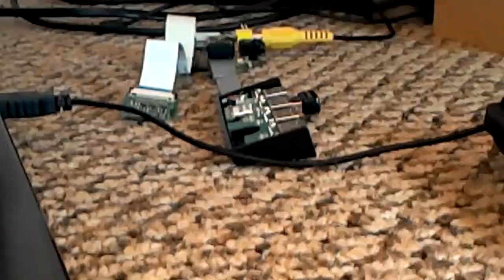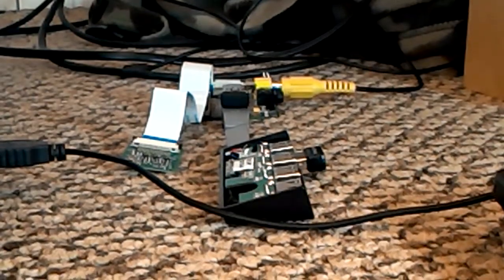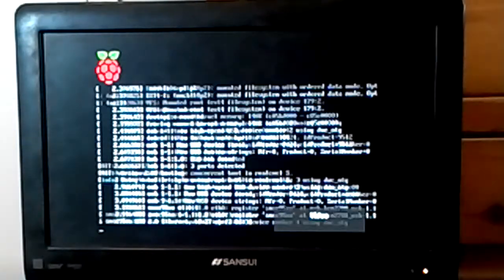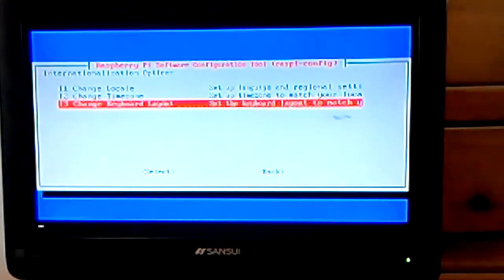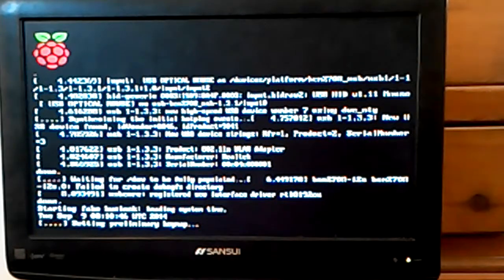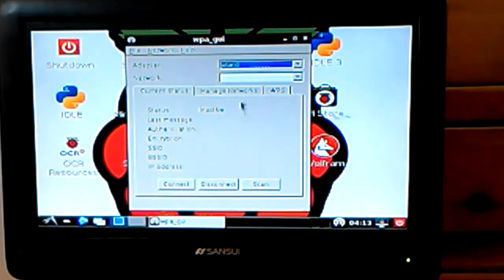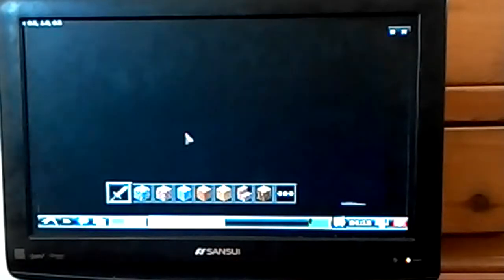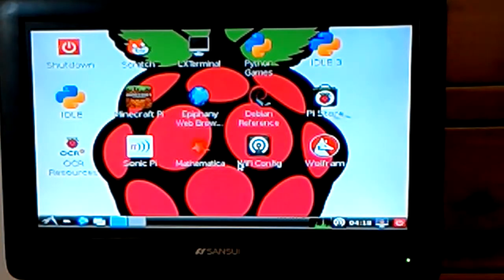Raspberry Pi Revival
I take out my old Raspberry Pi Model B from 2012, and get it going again.